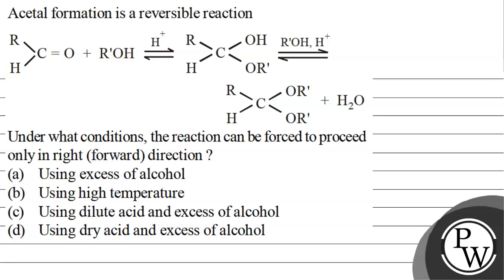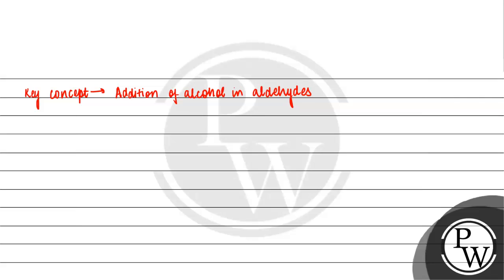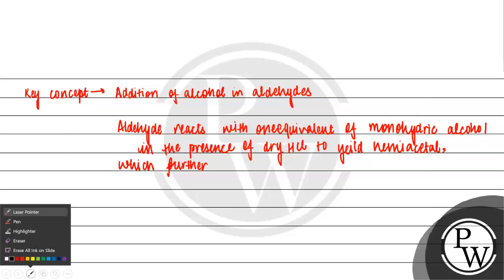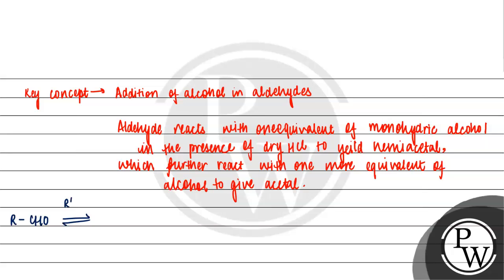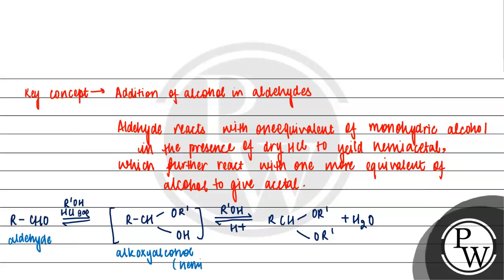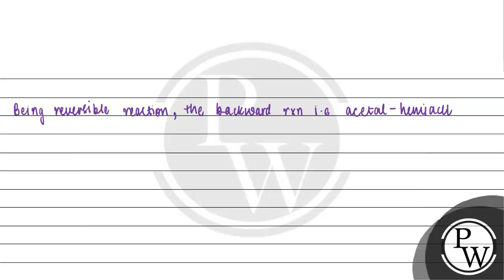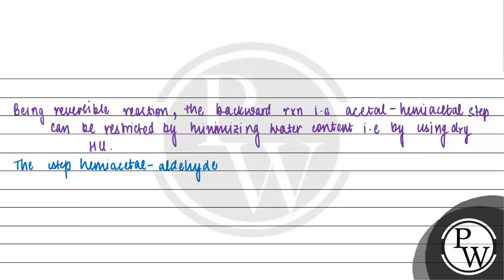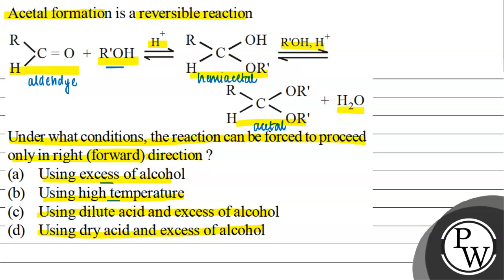Acetal formation is a reversible reaction \( \stackrel{\mathrm{R}^{\prime} \mathrm{OH}, \mathrm{...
Acetal formation is a reversible reaction
\( \stackrel{\mathrm{R}^{\prime} \mathrm{OH}, \mathrm{H}^{+}}{\hline} \)
Under what conditions, the reaction can be forced to proceed only in right (forward) direction?
(a) Using excess of alcohol
(b) Using high temperature
(d) Using dry acid and excess of alcohol